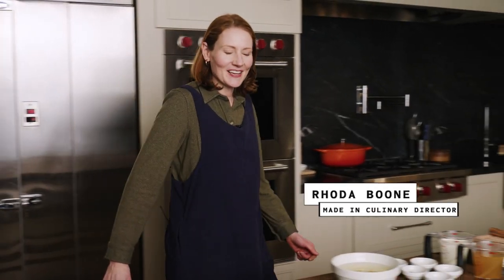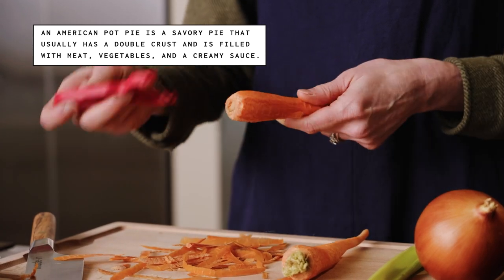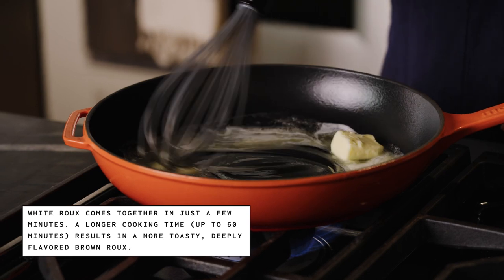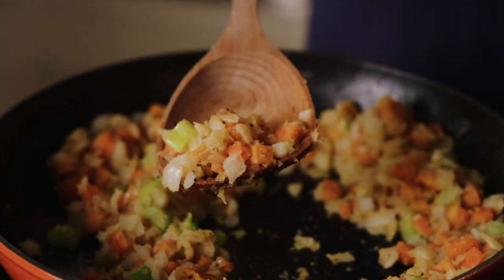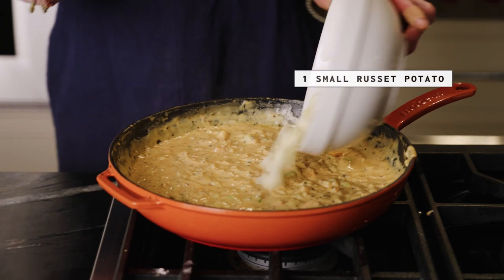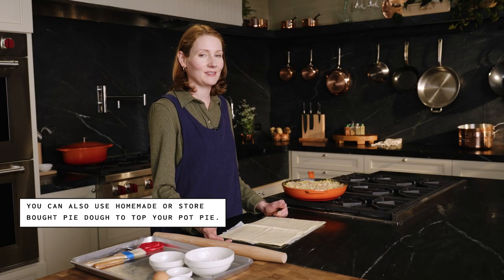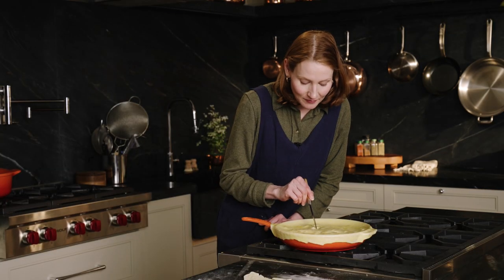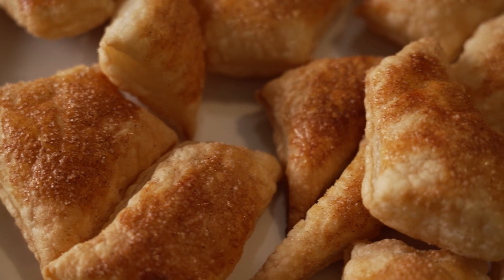Easy and Delicious Skillet Chicken Pot Pie With Rhoda Boone | Made In Cookware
This week, we’re upgrading the nostalgic but underwhelming frozen chicken pot pie from the grocery store with a semi-homemade version that, with just a bit more effort, packs a lot more flavor. To make this doable on a weeknight, Rhoda saves time by relying on frozen puff pastry and making everything in just one supremely versatile pan: the Enameled Cast Iron Skillet. A mix of fresh thyme, sweet paprika, and a hint of freshly grated nutmeg cuts through the richness, lightening an otherwise heavy meal. To further minimize prep time, feel free to swap the cubed carrots, celery, and potatoes with 3 cups of frozen vegetable medley, but definitely don’t skip the flavor-building step of sautéing alliums in the roux. Get the recipe and essential tools below.